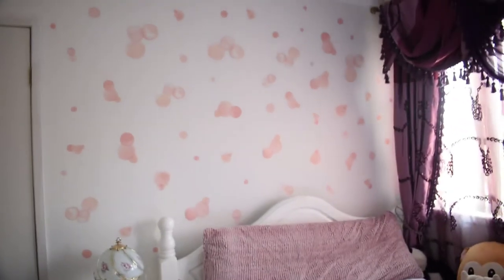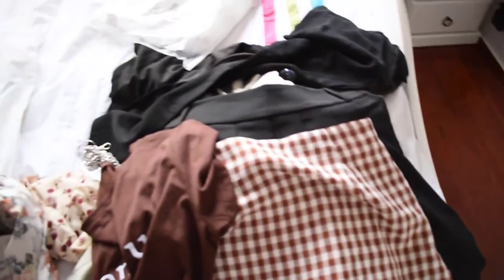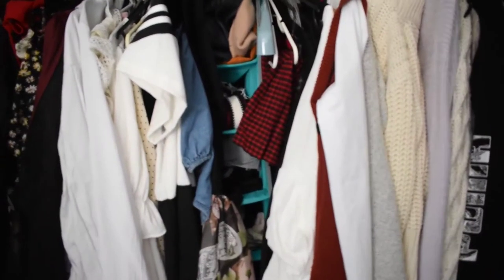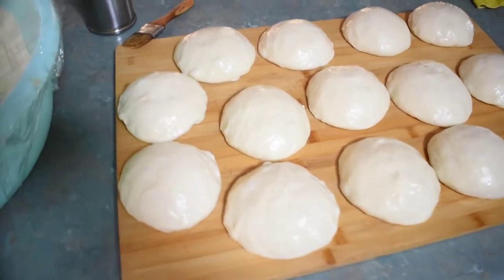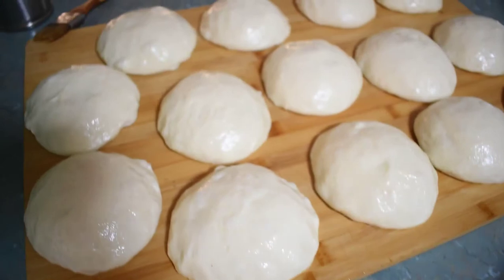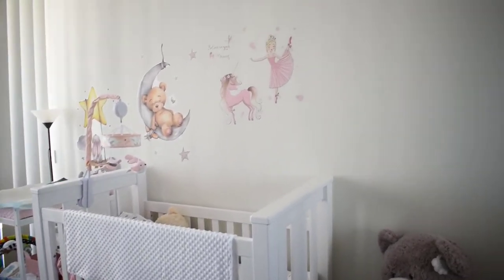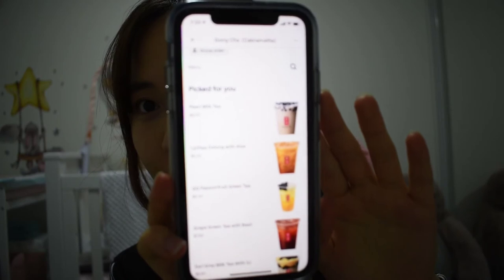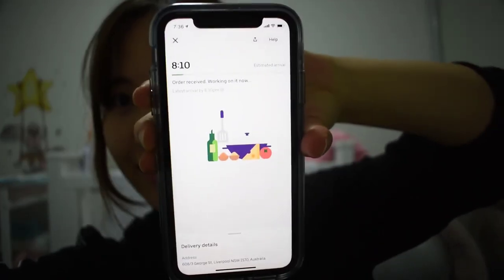Lockdown Diaries 2 I baking🍞 , moving out, cooking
Another lockdown diaries showing a week in my life
BGM used from Lukembro